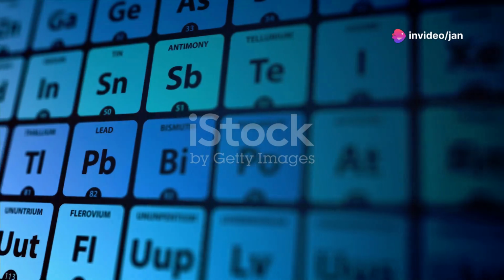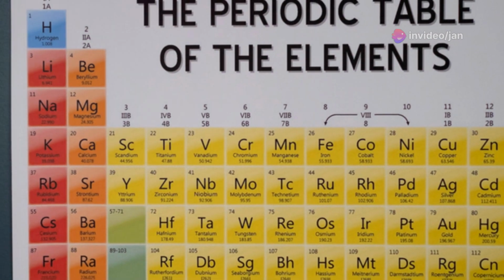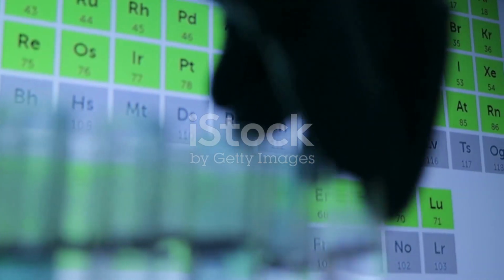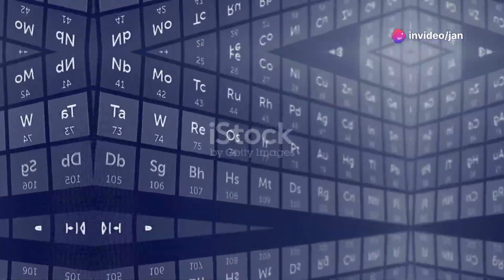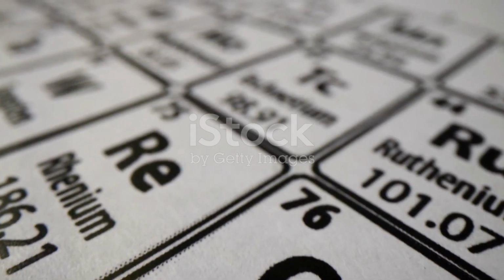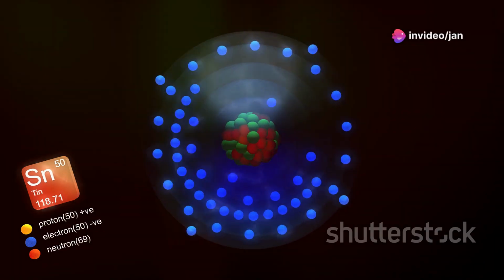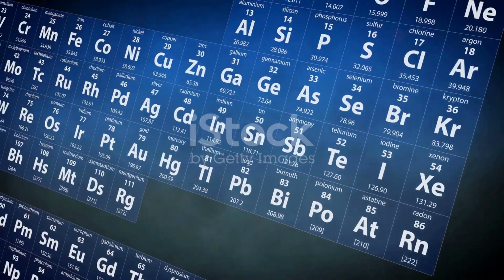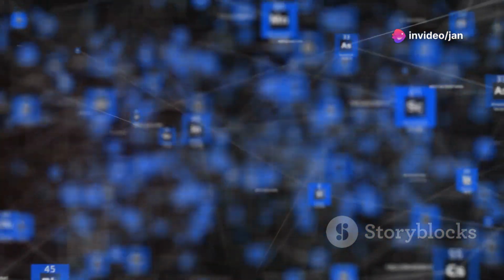Unlocking the Secrets of Metals on the Periodic Table